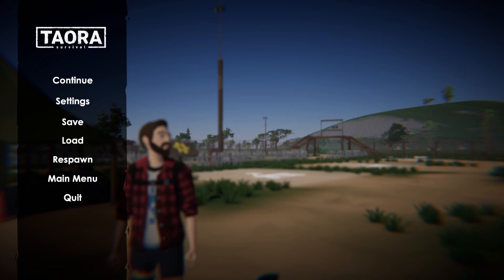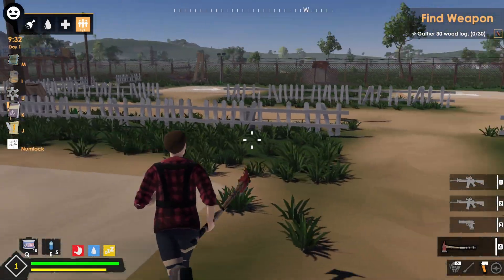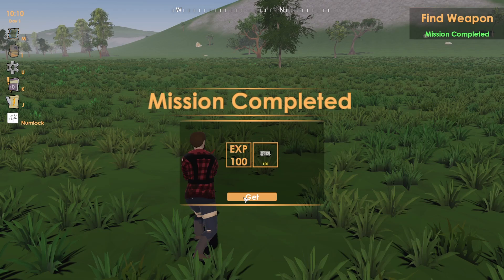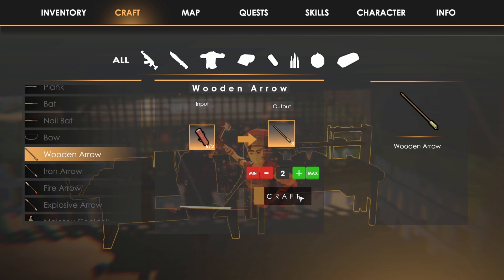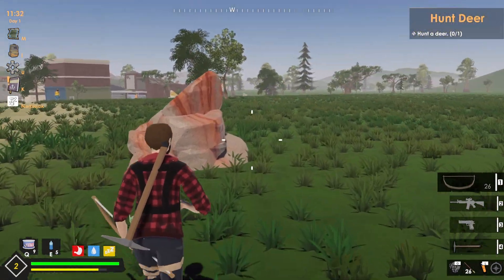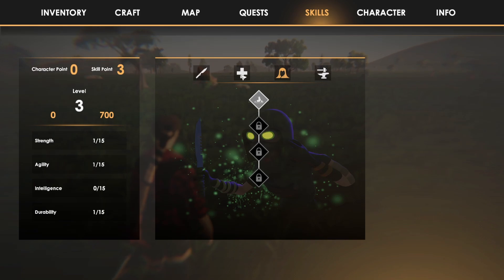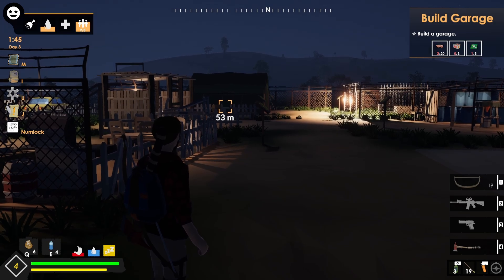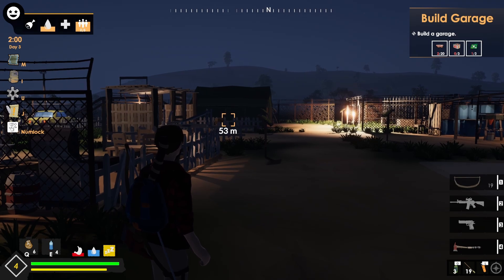First Look - Taora : Survival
Lets try out this new game on steam! It's only a demo currently but seems really fun.

Keep in mind this game is Listed as Taora : Beginning on steam but when you open the game and start to play it says Taora: Survival

First Look.